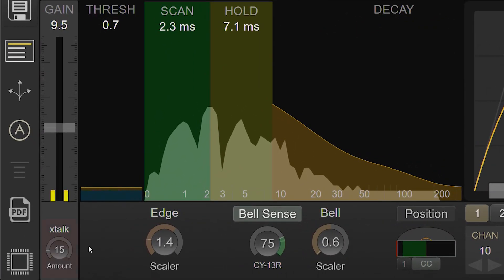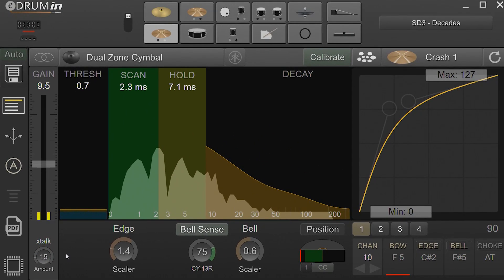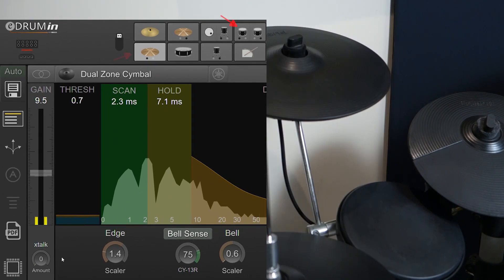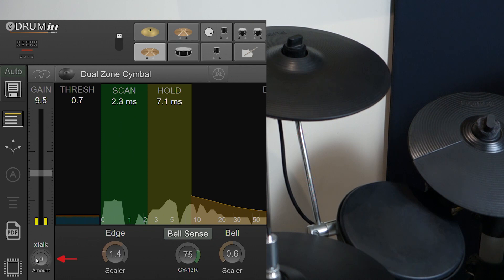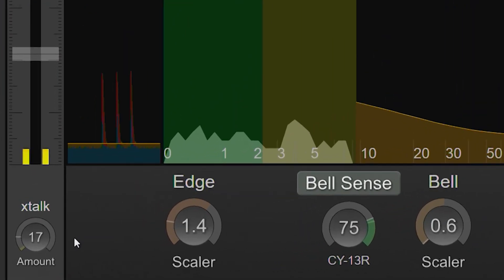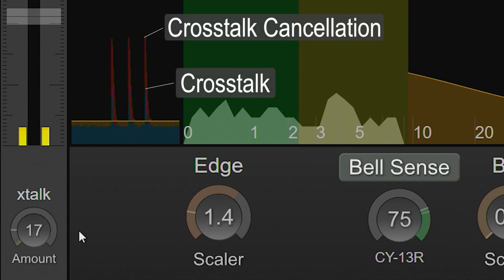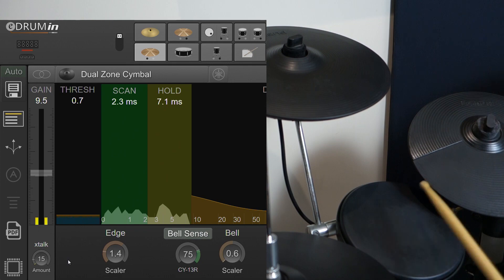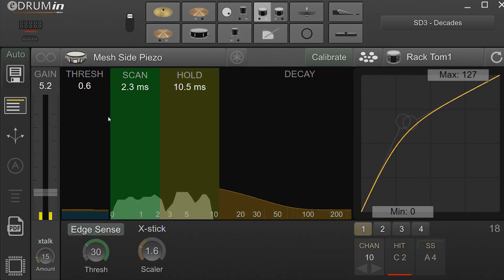eDRUMin - Crosstalk Cancellation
Explains the problem of crosstalk and how to adjust settings on your eDURMin to prevent mistriggers due to crosstalk